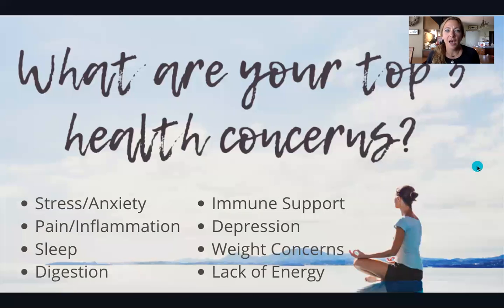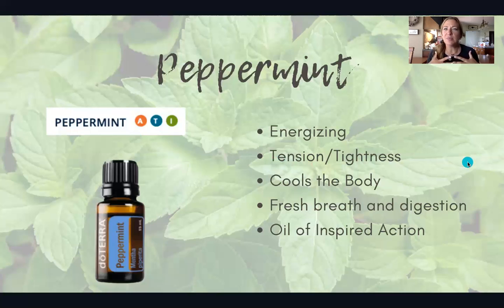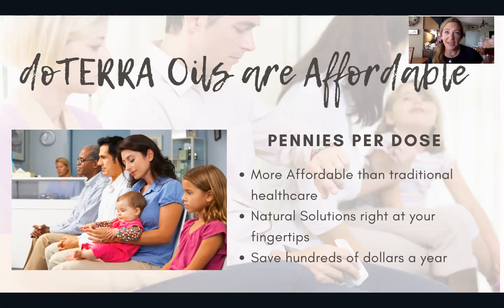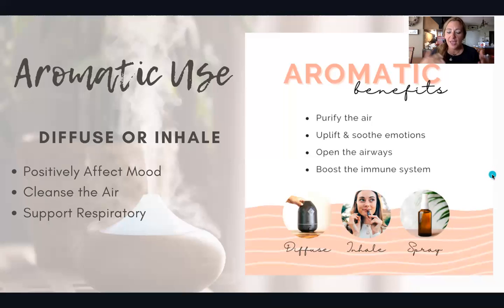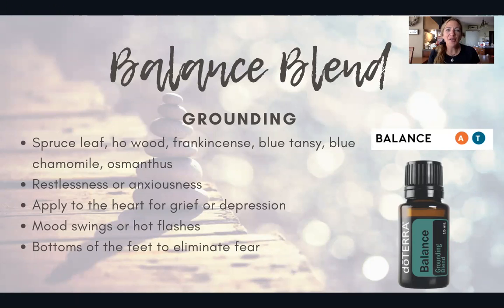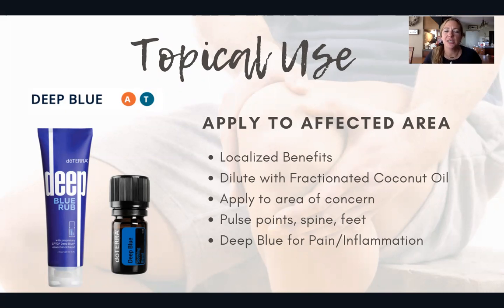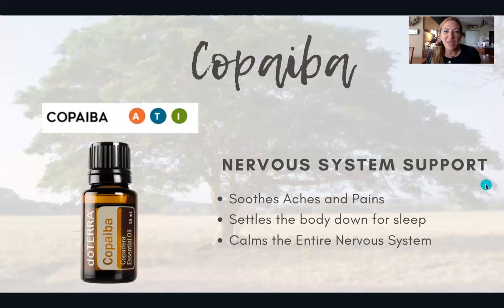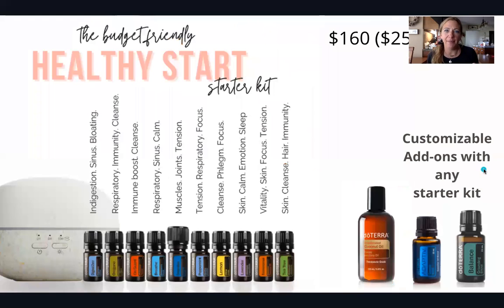Experience Oils July 27th 2021